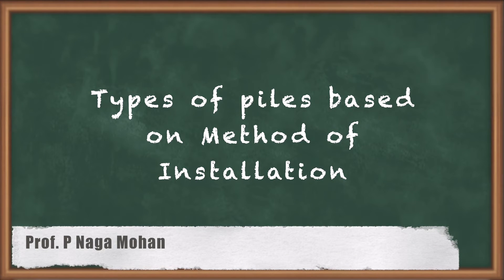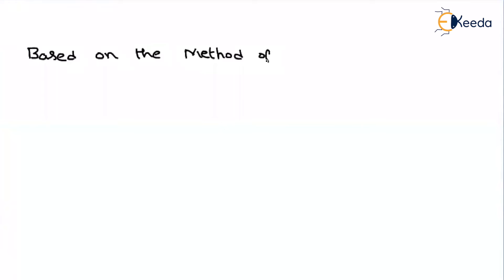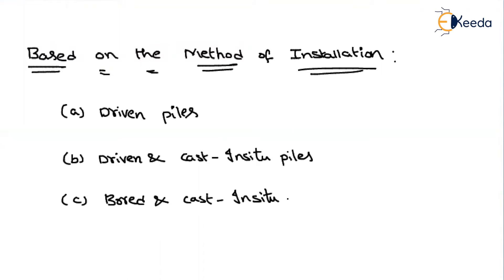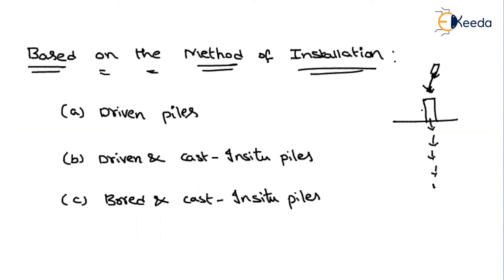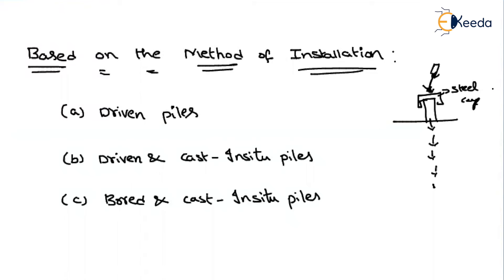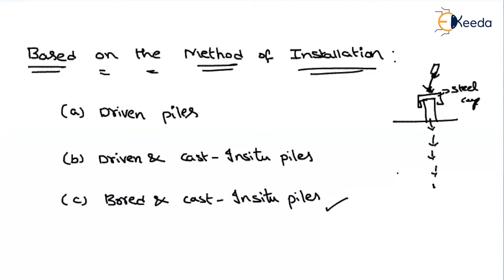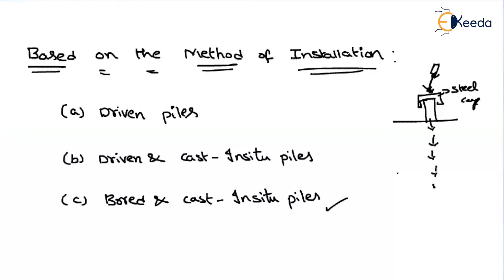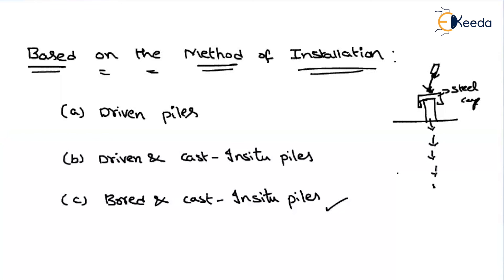Types of Piles based on Method of Installation - Deep Foundation - Foundation Engineering GATE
Types of Piles based on Method of Installation Video Lecture from Deep Foundation Chapter of Foundation Engineering GATE Subject for all Engineering and GATE Students.